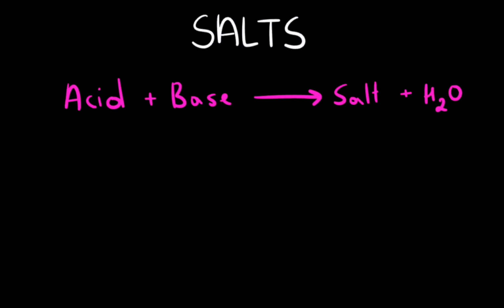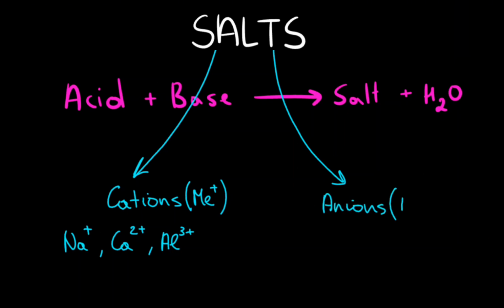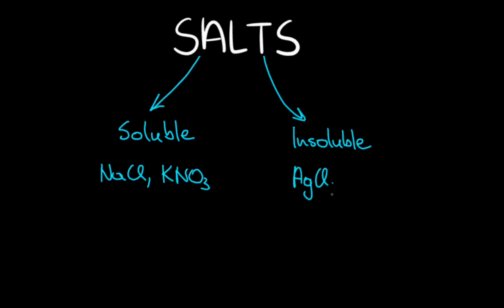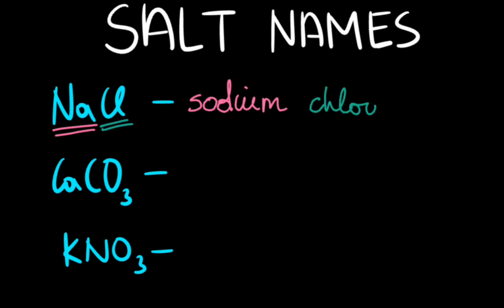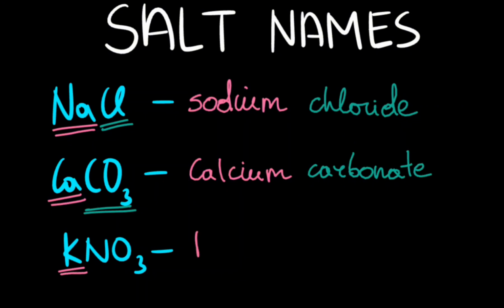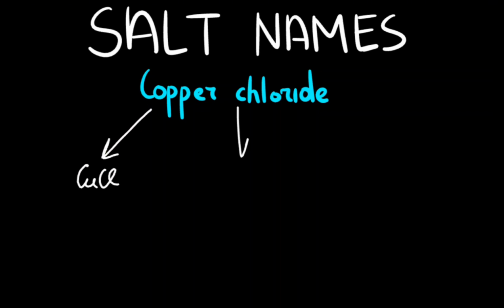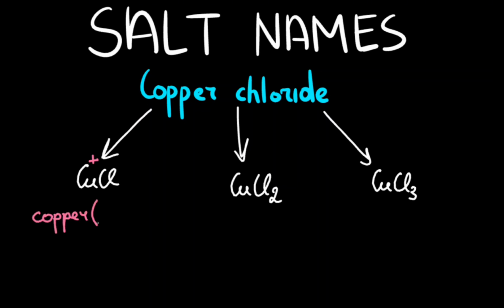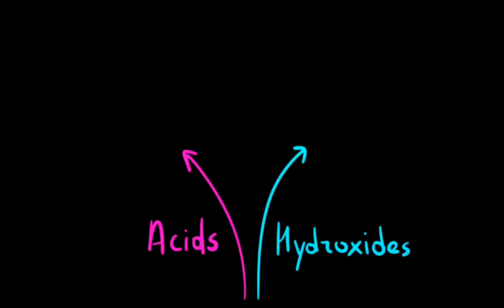Salts [Fast and Simple]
Welcome to the inorganic chemistry course! In this lesson, we will explore salts—what they are, how to distinguish them from other compounds, and some of the most common salt's names.

00:00 What Are Salts
00:29 Salts Classification
00:51 Naming Salts
01:36 Naming CuCl, CuCl2 and CuCl3